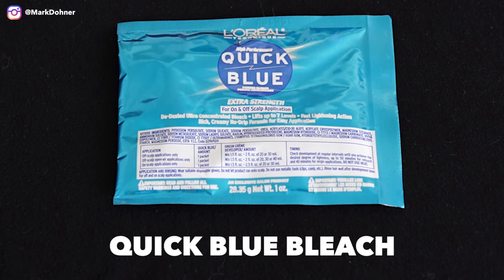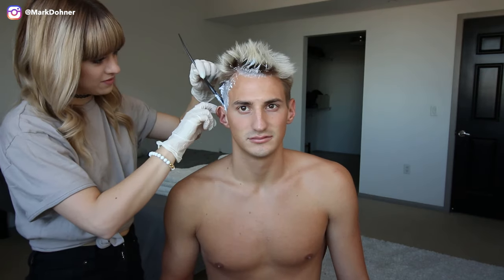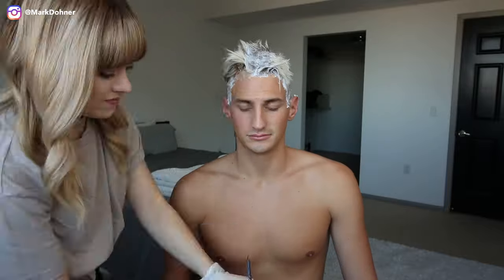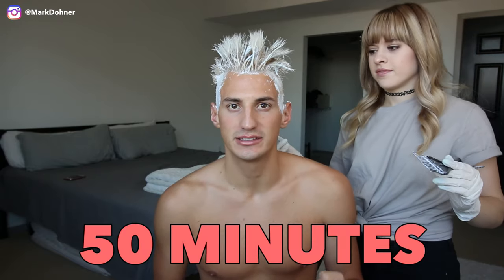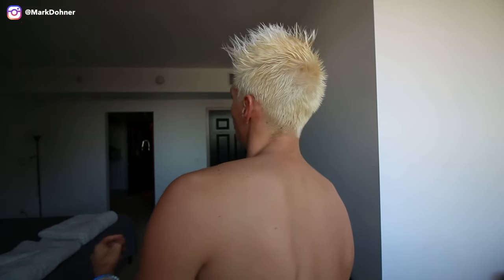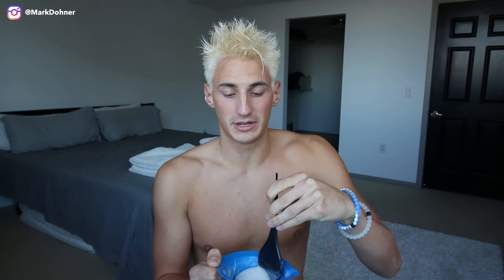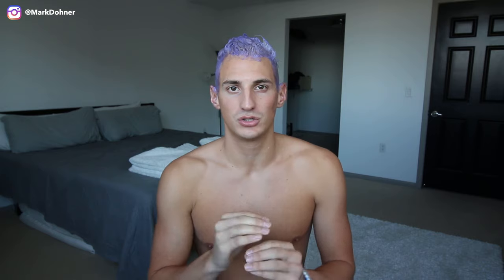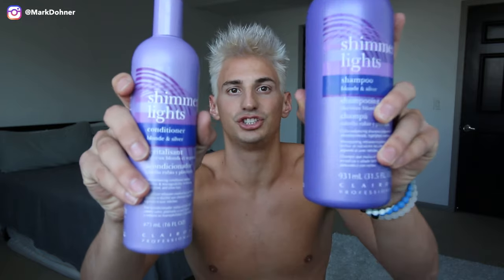DIY HOW TO BLEACH YOUR HAIR AT HOME!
FINALLY! How to bleach your hair at home tutorial DIY!

FOLLOW KELIANNE!

My Camera Gear:

VLOG SETUP:
Canon 70D
Canon 10-18mm
Gorilla Pod
Rode VideoMic Pro
2ND VLOG CAM: Canon g7xii

CINEMATIC SETUP:
Sony a7sii
Canon 24-70 f2.8L
Glidecam HD2000

OTHER SCHTUFF:
Manfrotto 055xProB Tripod
Manfrotto MVH502AH Tripod Head